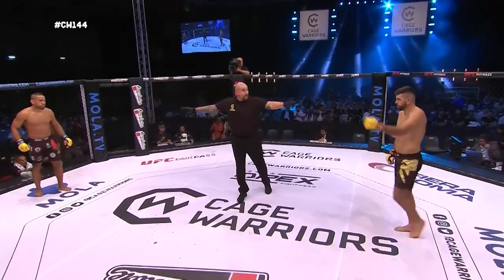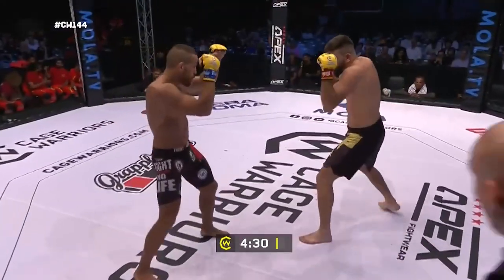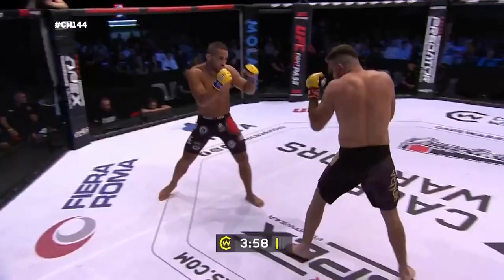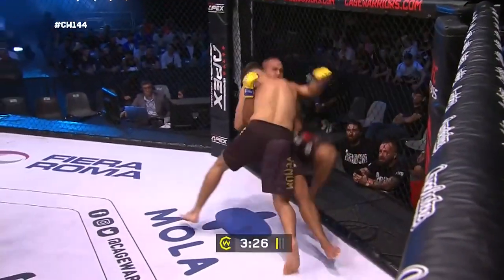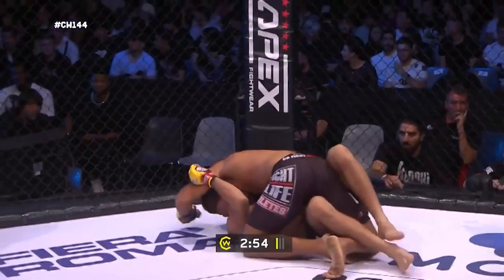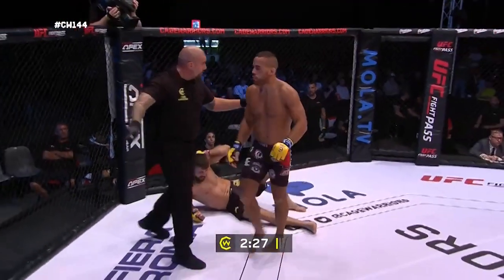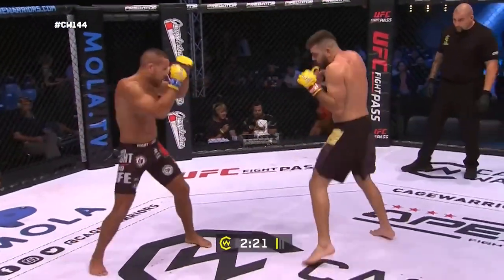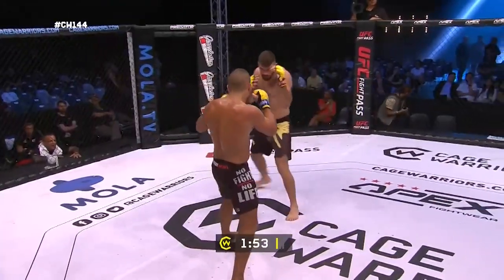CW144: Joan Arastey vs Dario Bellandi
Full pro prelim bout between Joan Arastey vs Dario Bellandi at CW 144.